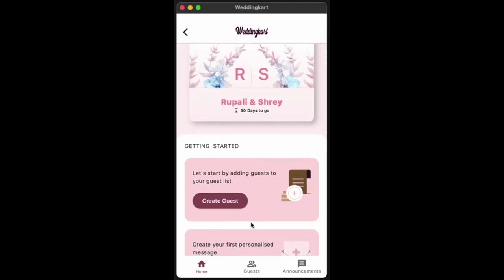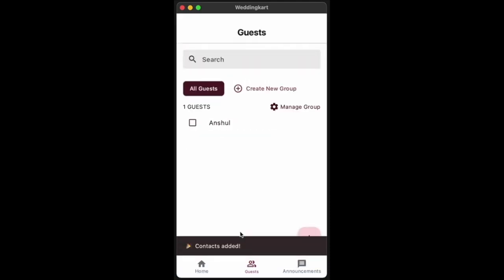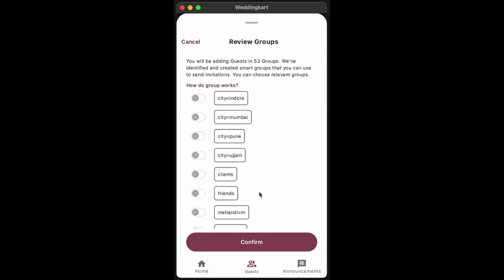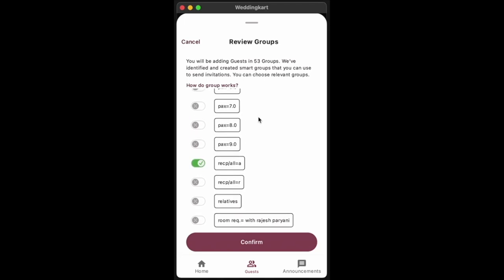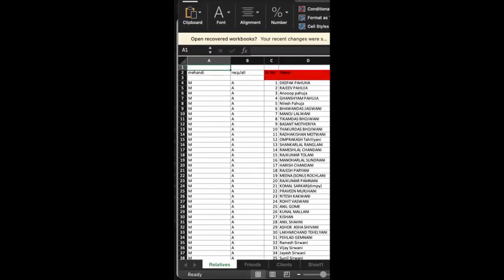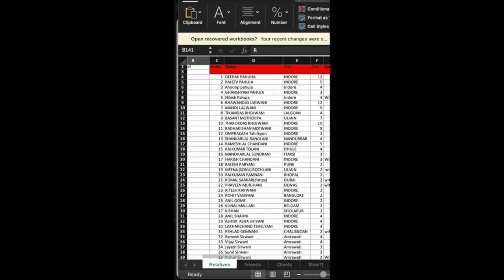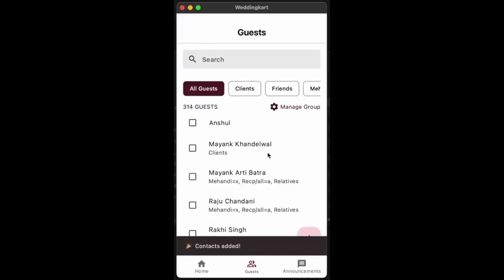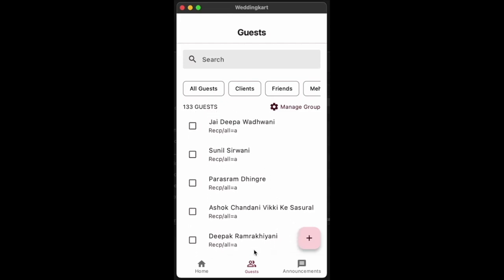Adding & Organizing Your Guest List | Step-by-Step Tutorial 📋✨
Effortless Guest List Management with WeddingKart! 🎉

Planning your wedding guest list is now simpler than ever with WeddingKart! Easily add, organize, and manage your guests—all in one place. In this tutorial, learn how to:

✅ Manually add guests or import from your phone contacts 📲
✅ Upload an existing guest list via Excel or CSV for quick setup 📂
✅ Categorize guests into groups like family, friends & VIPs 🎭

🎥 Watch now and simplify your wedding guest management!